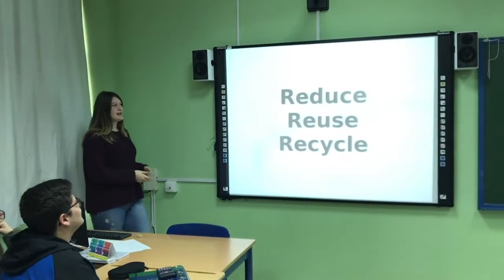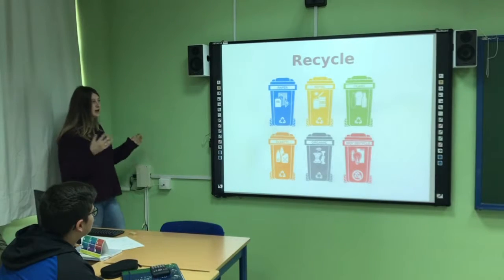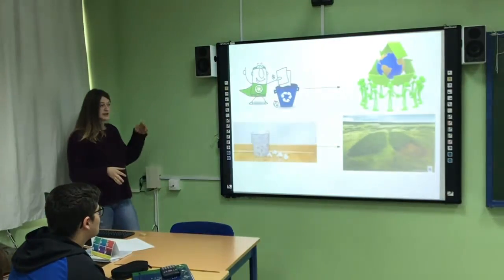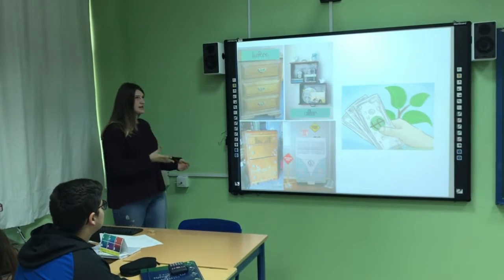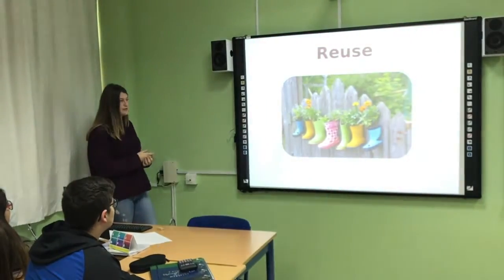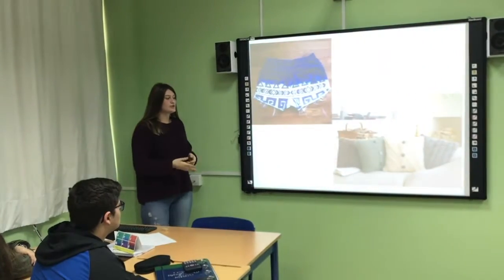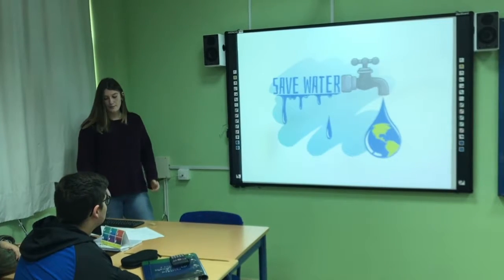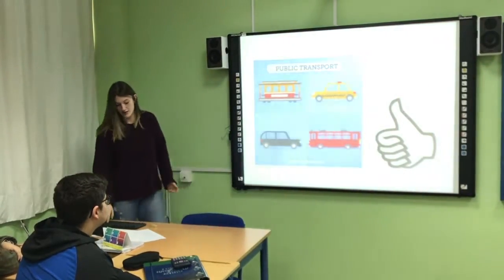Reduce, reuse, recylce presentation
November Spanish activity